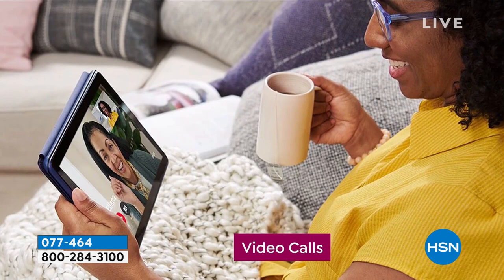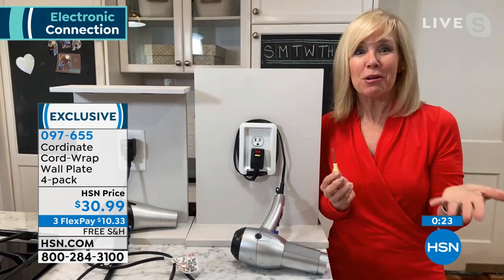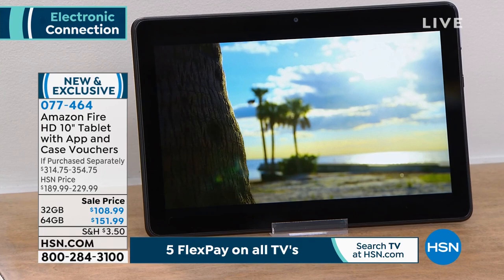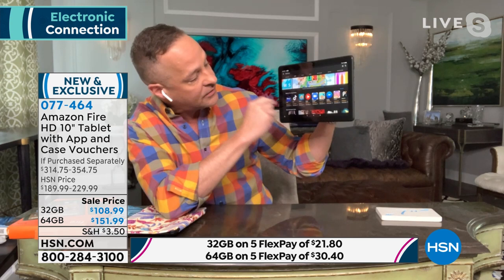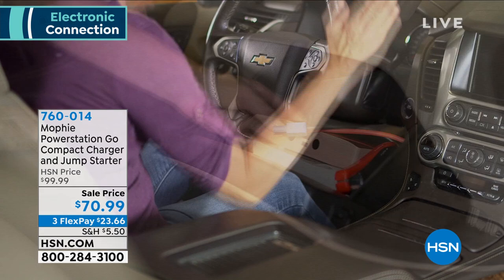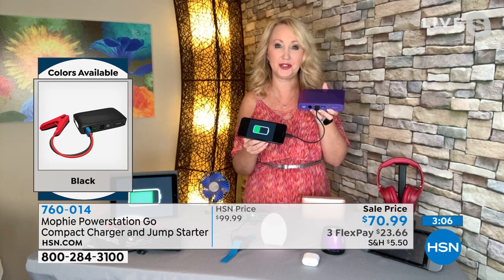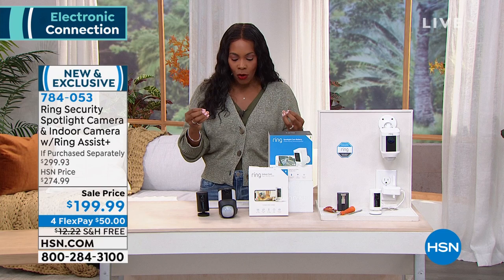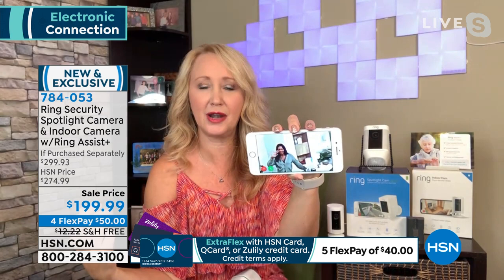HSN | Electronic Connection featuring Amazon 09.17.2021 - 02 PM